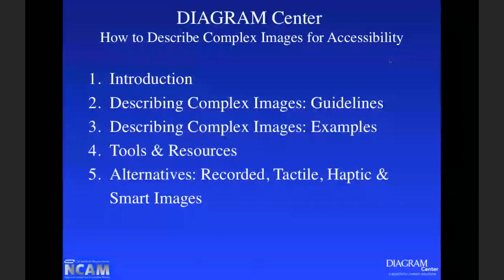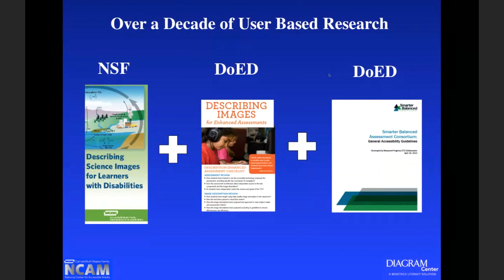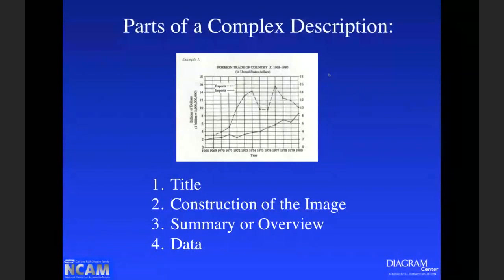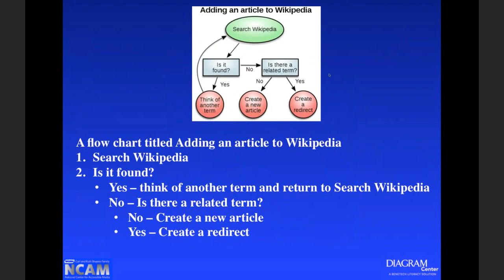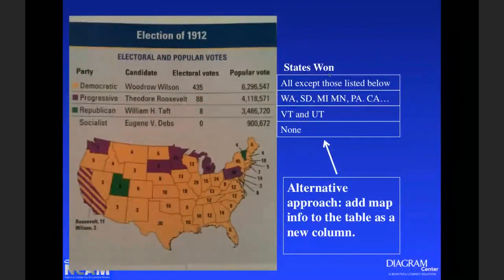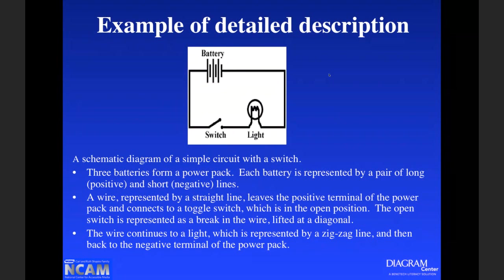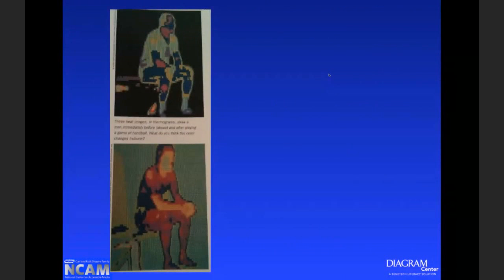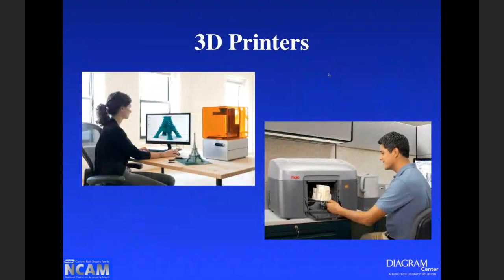Bryan Gould's Presentation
How To Describe Complex Images for Accessibility